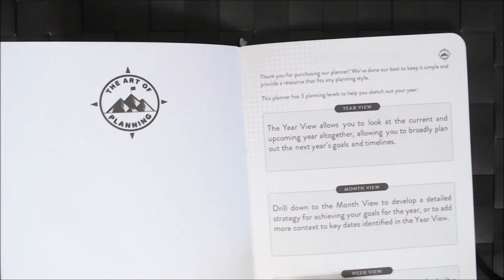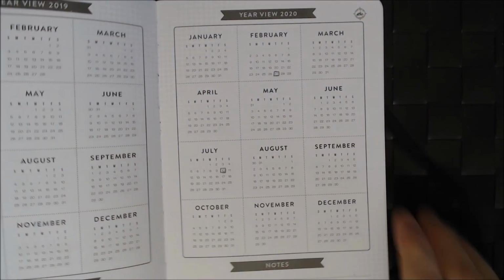Project Management Using Our Planner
So, you've developed a project plan, complete with phases, tasks, and expected start and completion times for each component. How can you use our planner to make sure it's all running according to plan?

In this video, I lay out a basic strategy that you can use to manage not only one, but multiple projects at once using our planner as the home base, and offer some additional planning tools that play very nicely with our planner.

For more information on The Art of Planning, visit our